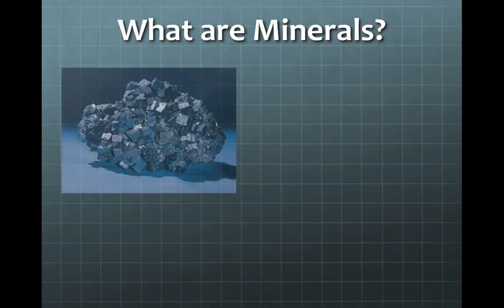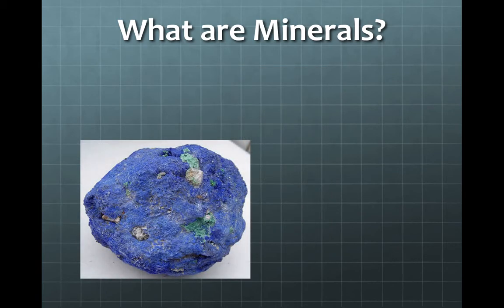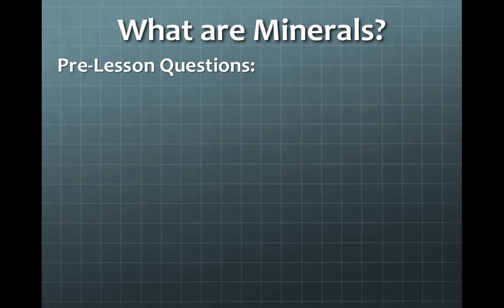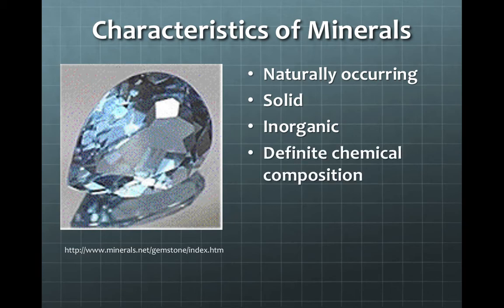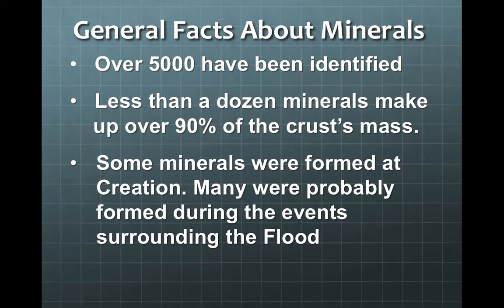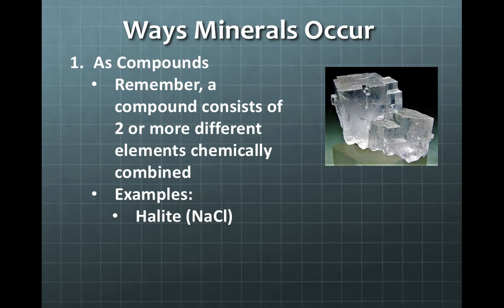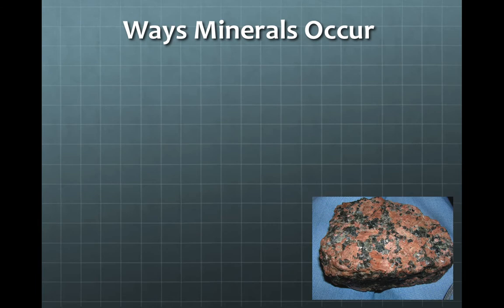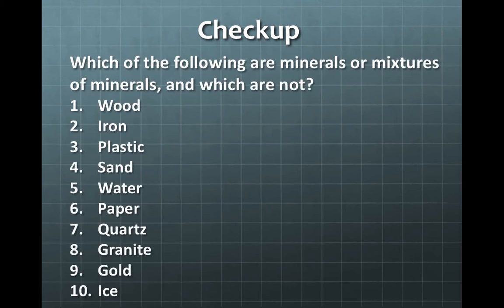Introduction to Minerals